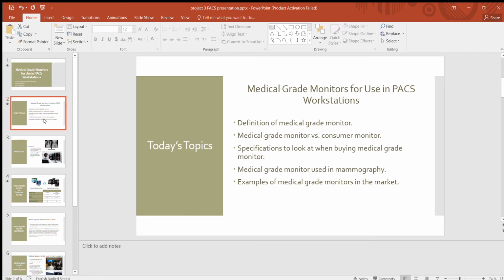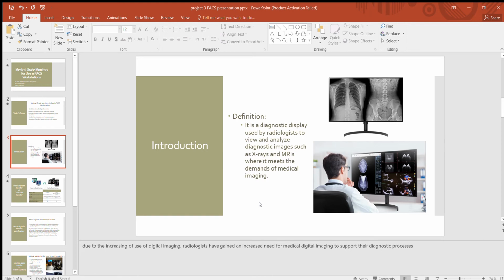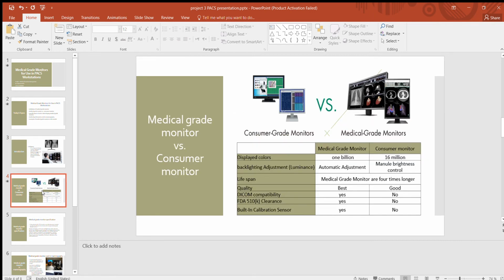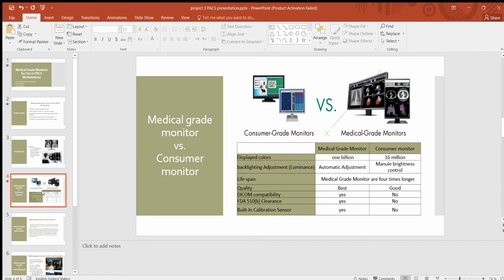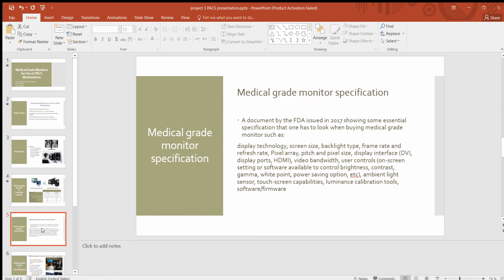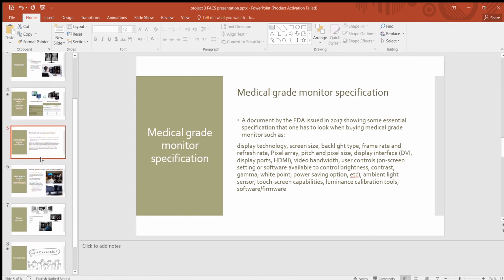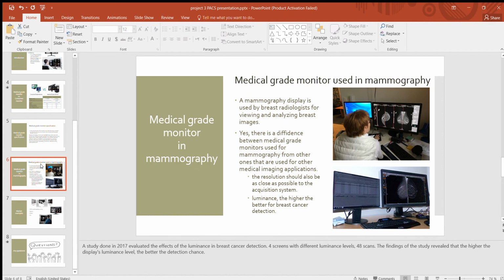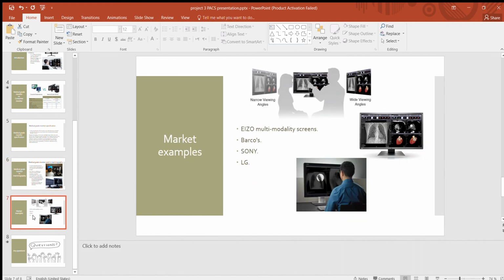Medical Grade Monitors for Use in PACS Workstations - Ghassan Softa